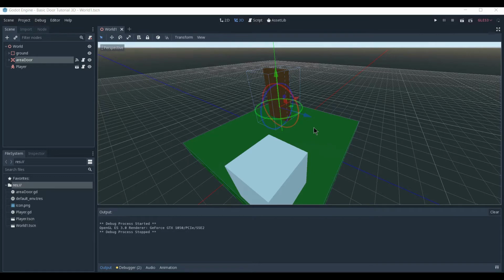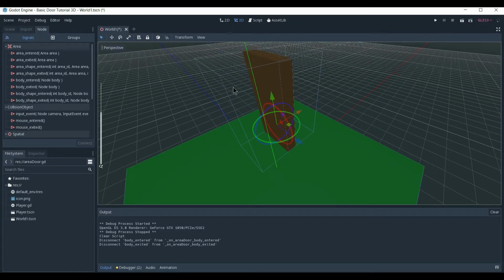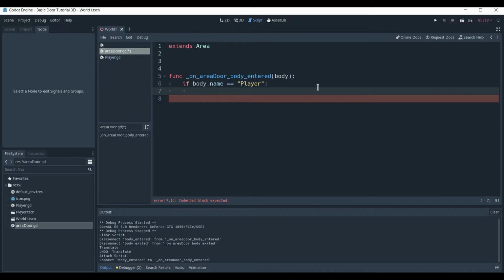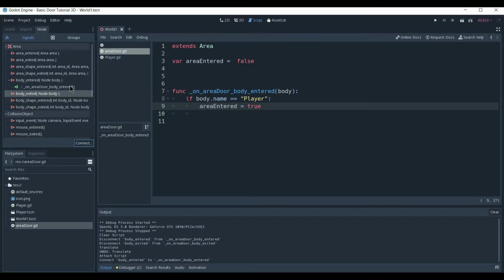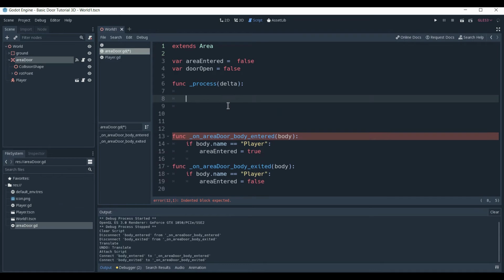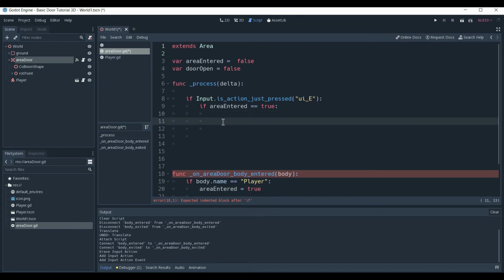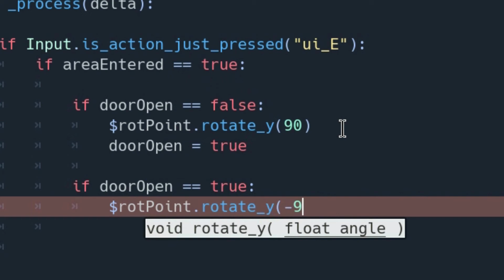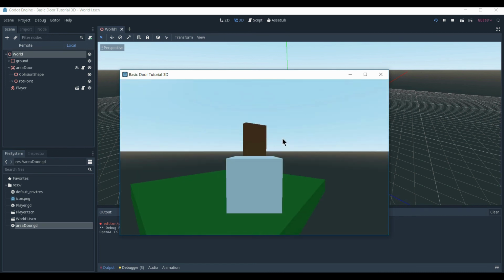Godot 3D Door Tutorial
In this tutorial I will show how to code a closing and opening door with gscript.